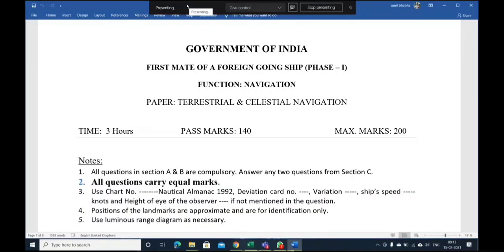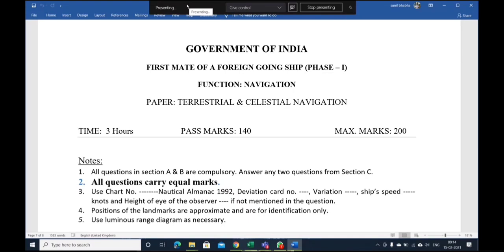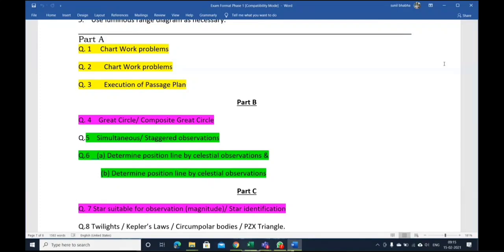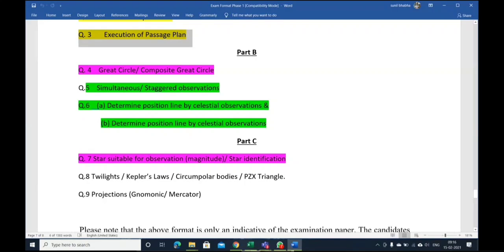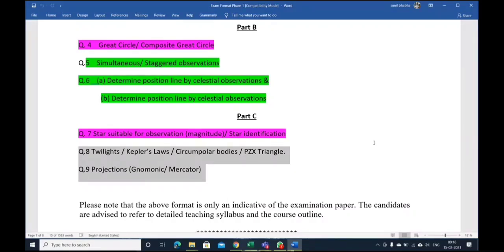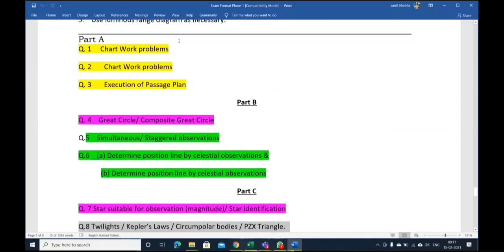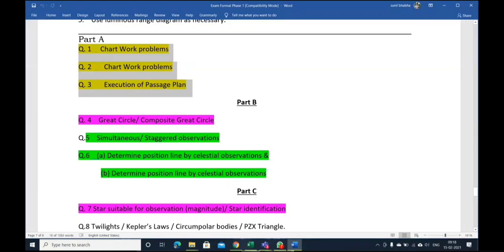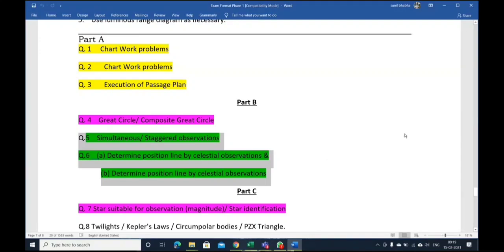Syllabus for Navigation Paper | TCN | for Chief Mate Phase 1 | By Capt. Bhabha